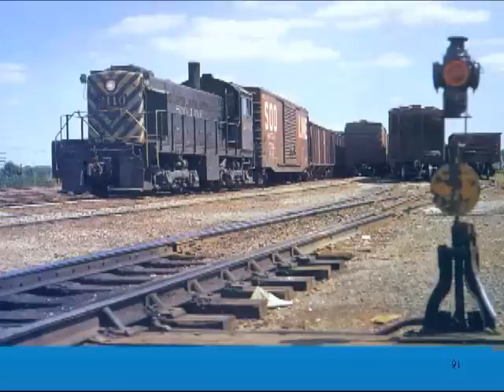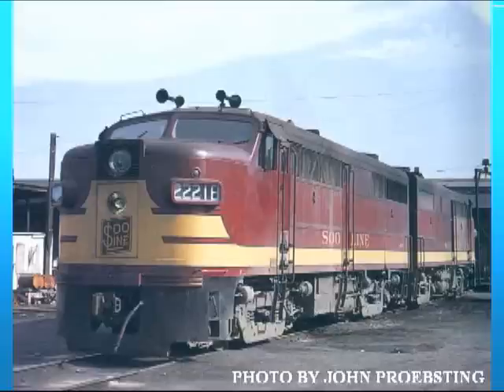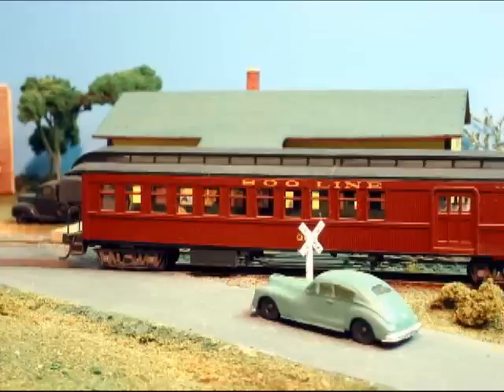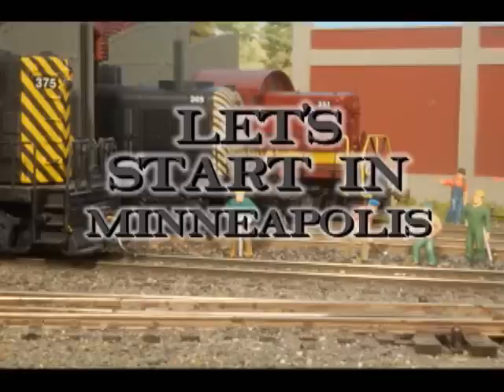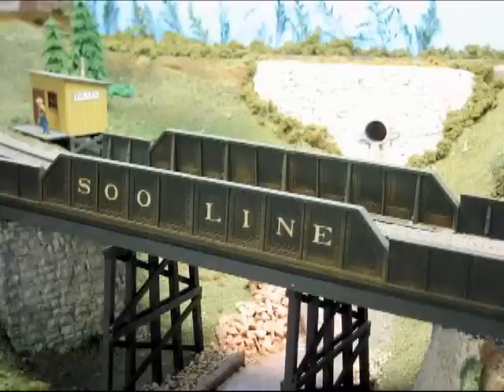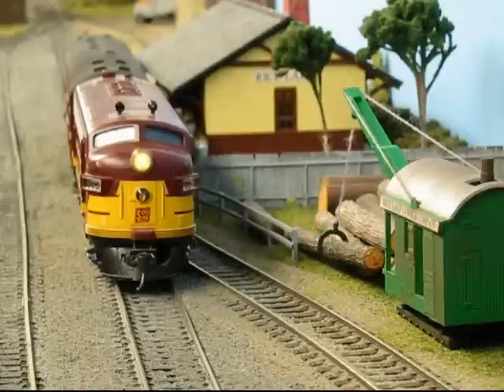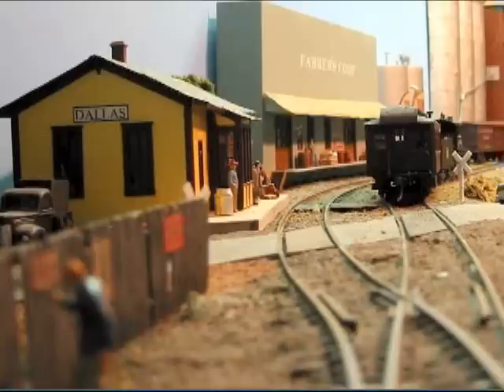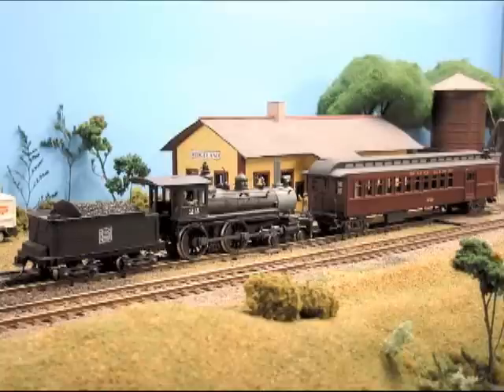MODELING THE RLD&M RAILROAD IN HO SCALE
This clinic on the Rice Lake, Dallas & Menomonie Railway originally was part of a one-hour Power Point presentation given to the membership of South Central Wisconsin Division of the NMRA in 2002.

It's an HO scale model railroad layout based on a prototype that used to run in northwest Wisconsin.